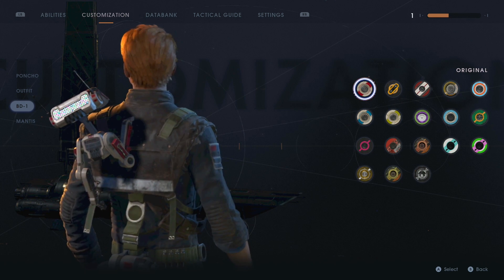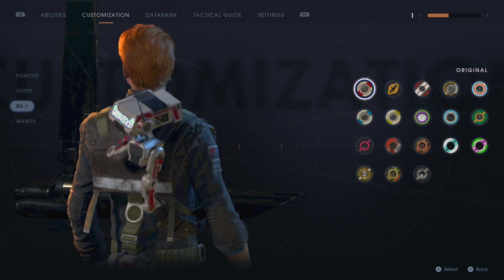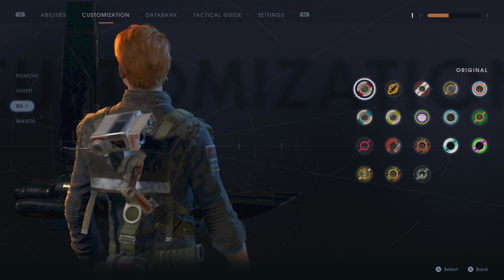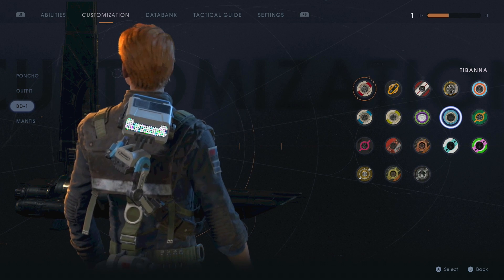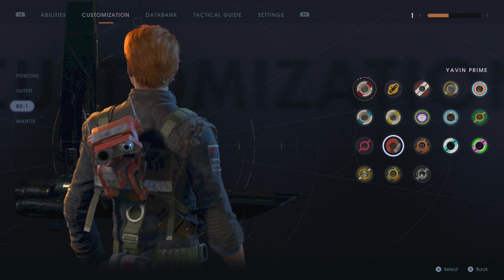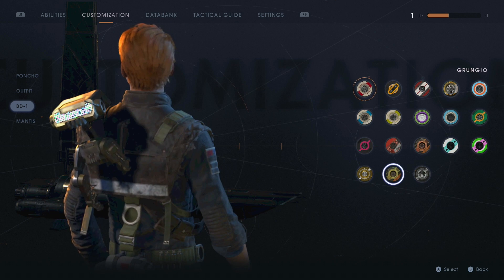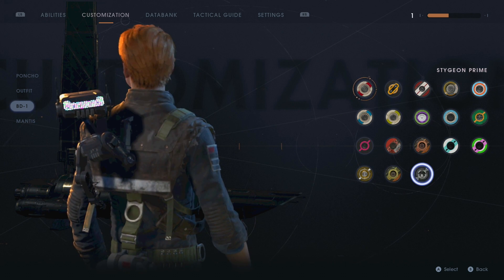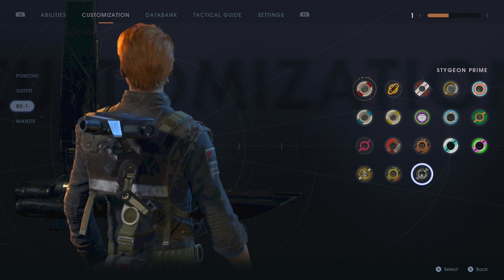Every BD-1 CUSTOMIZATION Option in the Game! - Star Wars Jedi Fallen Order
Welcome back to Star Wars Jedi Fallen Order. In this video we're going through every BD-1 customization option in the game. BD-1 is the cute little robot companion that sits on Cal's shoulder, throws health replenishing stim canisters to you, helps you discover secrets and hacks devices to help you progress in the story. Let me know your favorite in the comments, I hope you enjoy the video :D